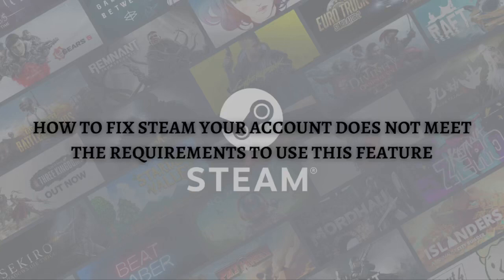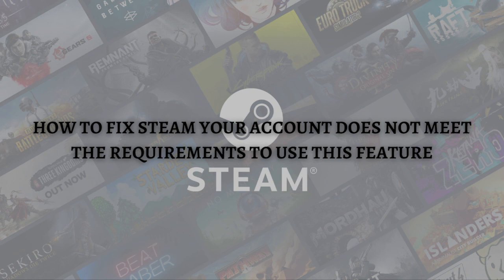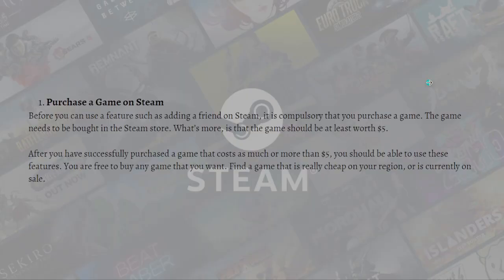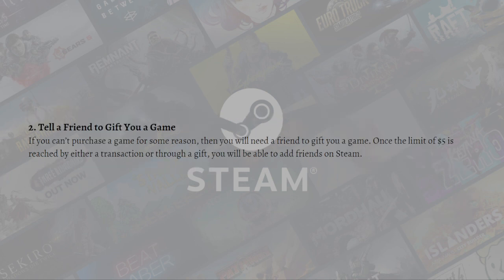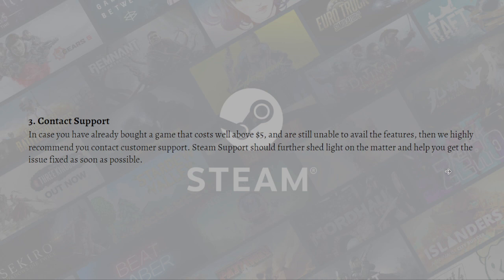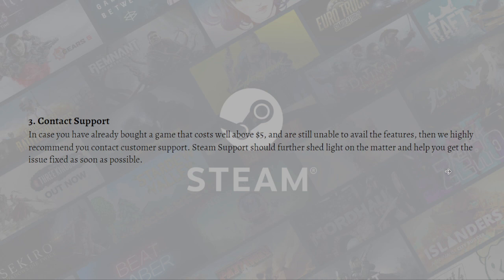How To Fix Steam Your Account Does Not Meet The Requirements To Use This Feature (2023 Guide)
Learn How To Fix Steam Your Account Does Not Meet The Requirements To Use This Feature (2023 Guide). This video will show you how to fix account does not meet the requirements to use this feature on steam. If you're wondering how to fix steam does not meet requirements to use this feature this is for you.